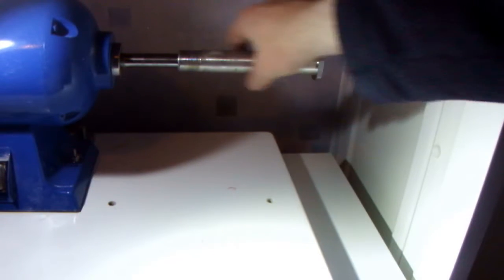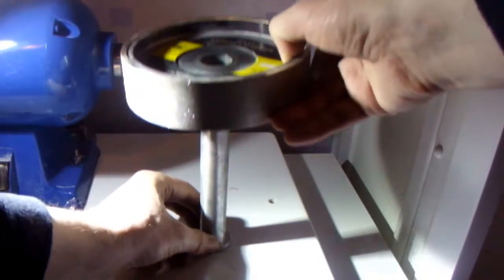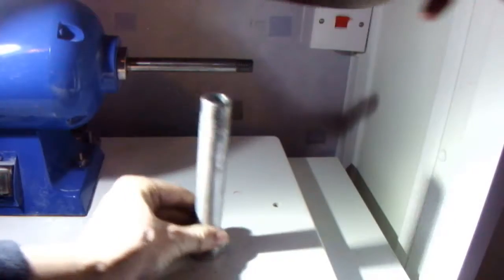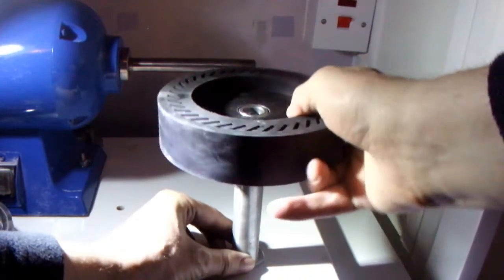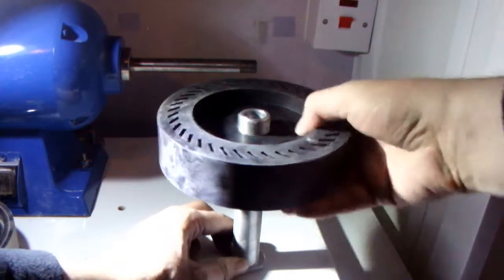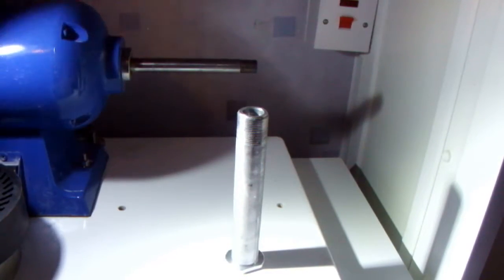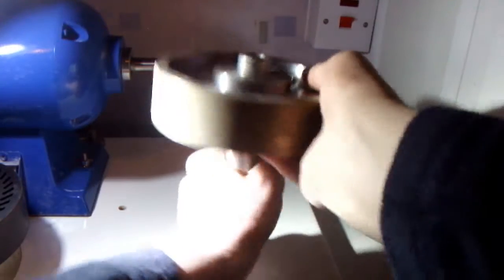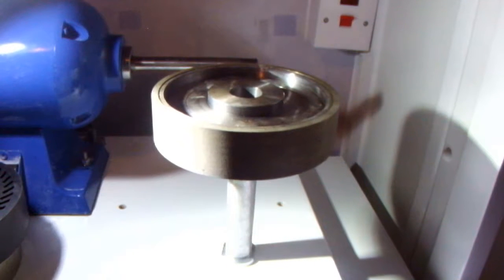Hans Lapidary Tools (China) : Faulty wheels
I made another purchase for three more sintered wheels, but two of them had the same issue as those in the video above.

After three months I found a local engineering company that bored-out and balanced them at £40 ($52) for four wheels!